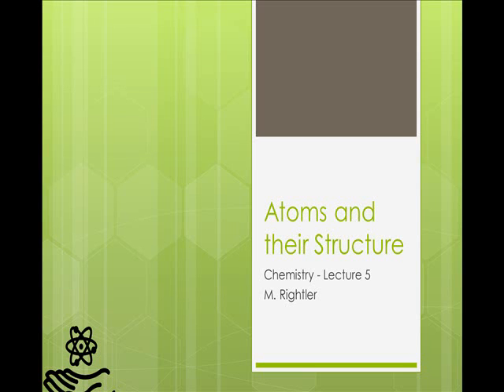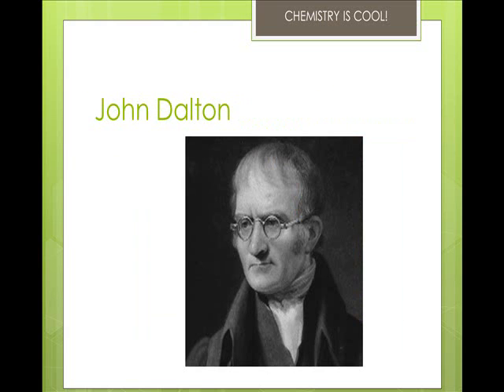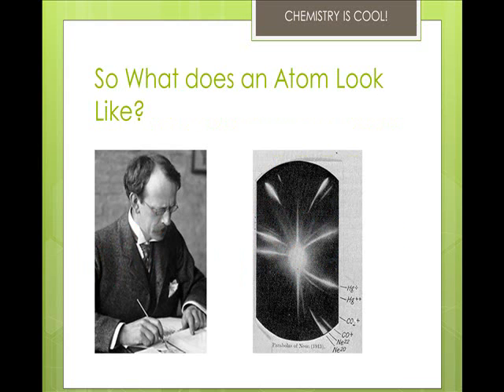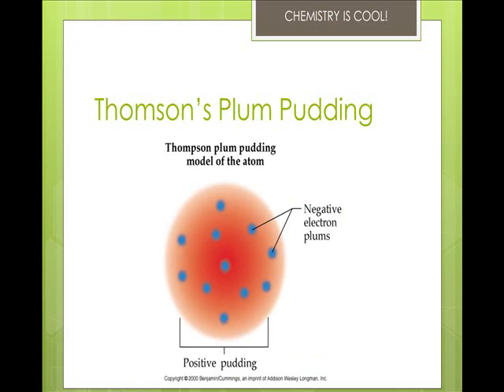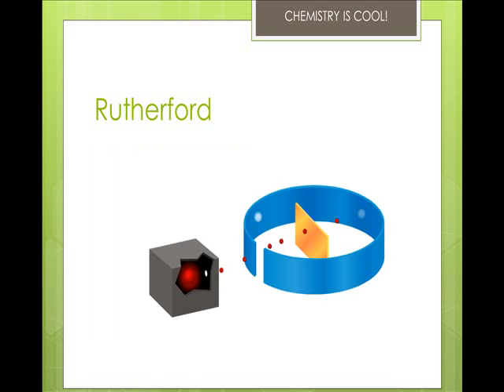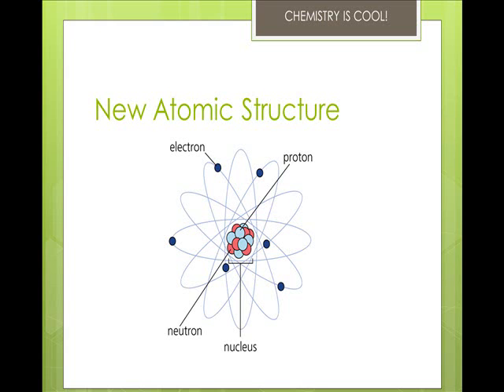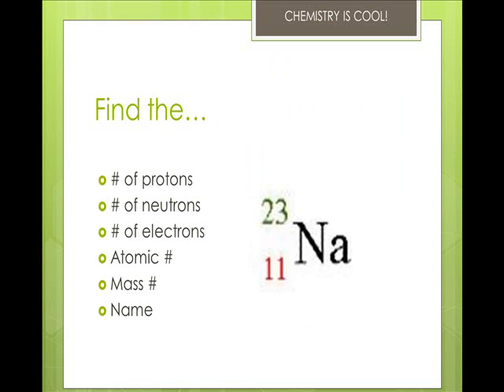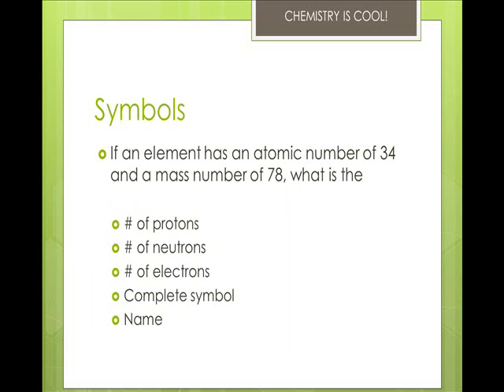Atoms and their Structure Part 1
Part 1 of 2.  History of the atom, discovery of its structure and how to interpret the element symbols.